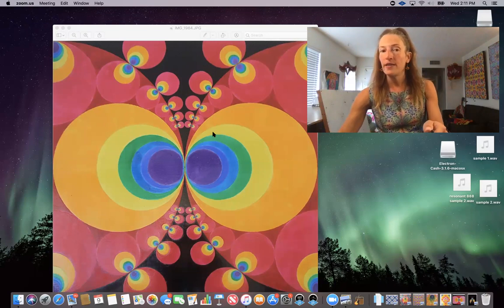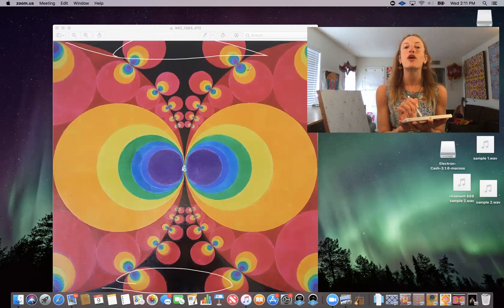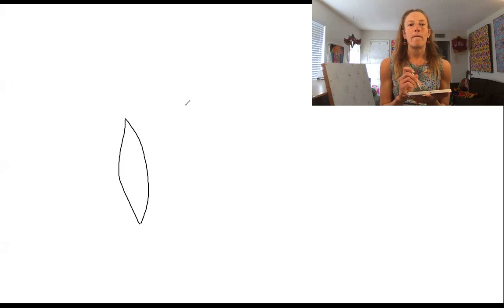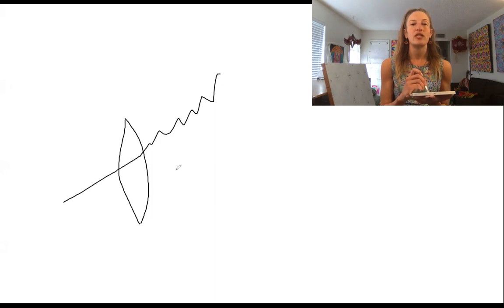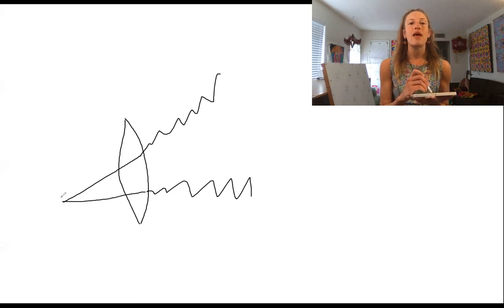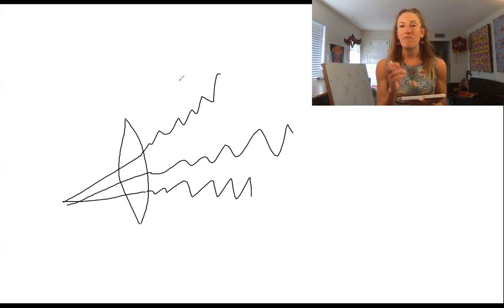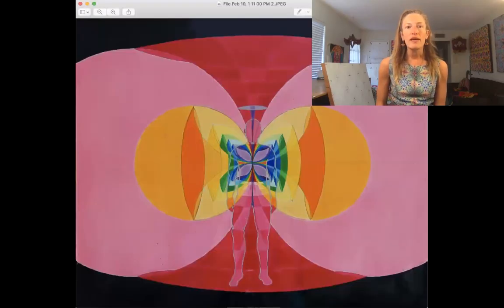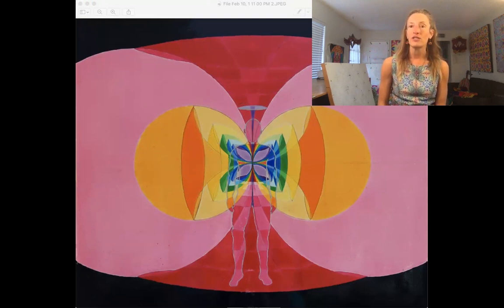lessons for full spectrum humans 2019 1-9 level 1Time Vortex diagram